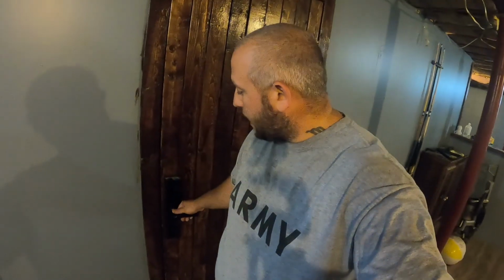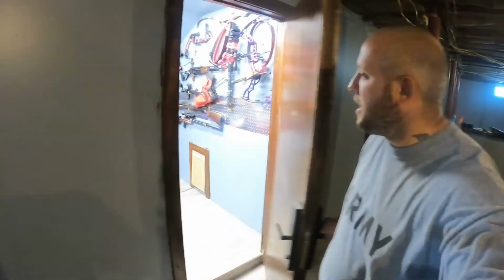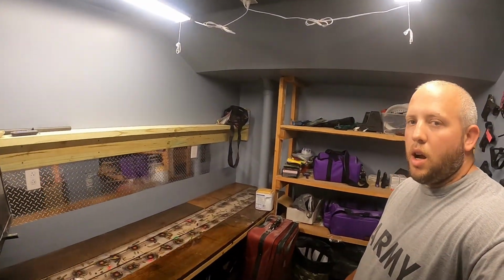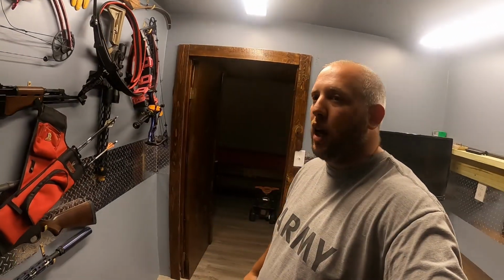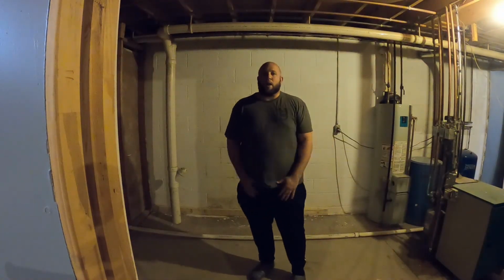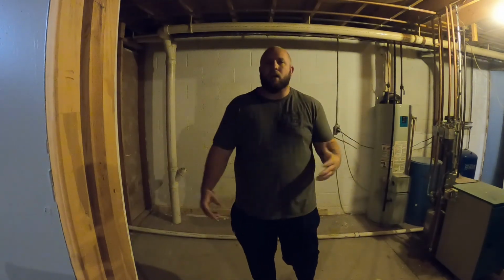Building my storage room!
Needed a room I could control the humidity as well as keep out the kid.  Used some unused space in the house and made it functional.